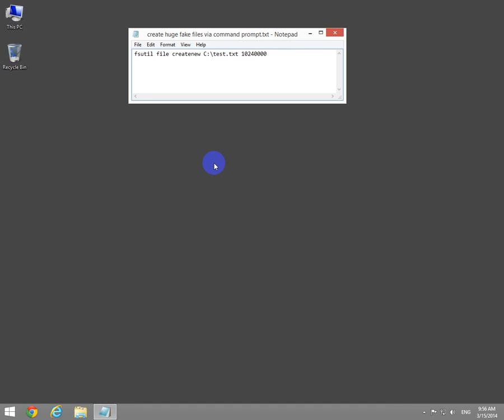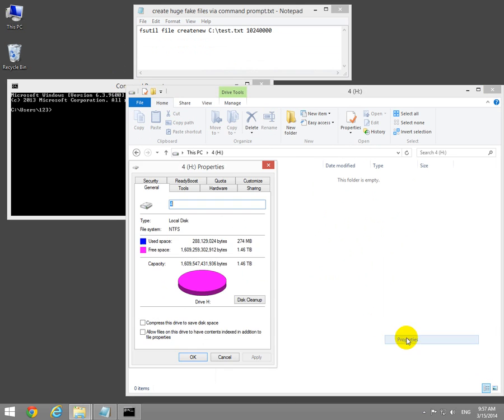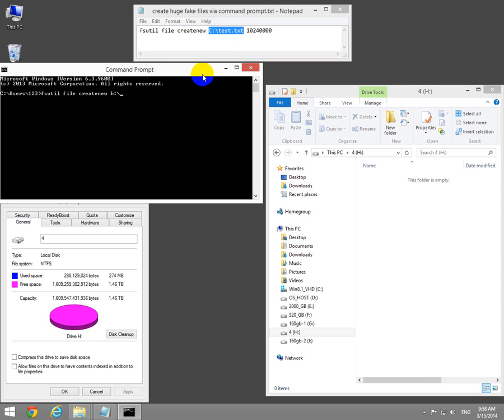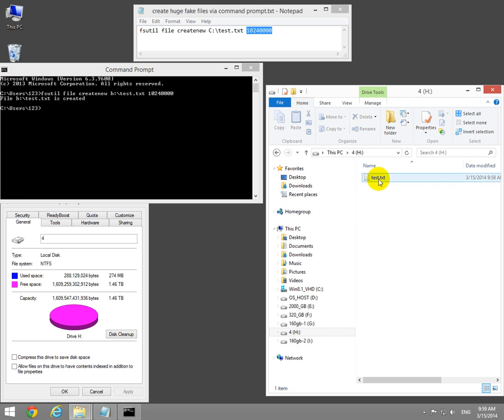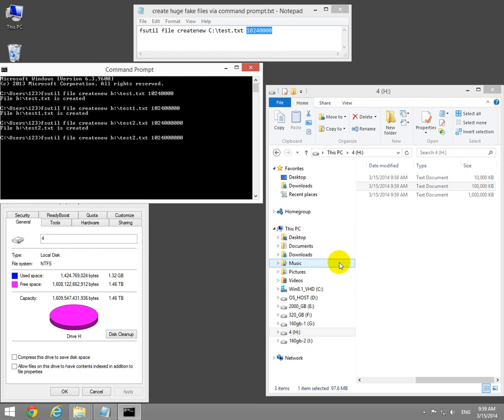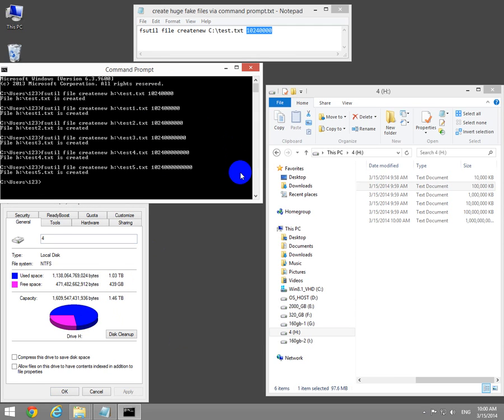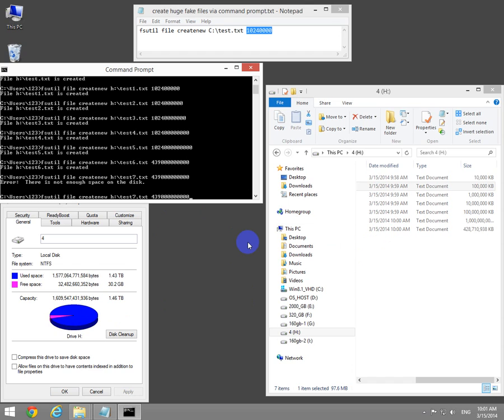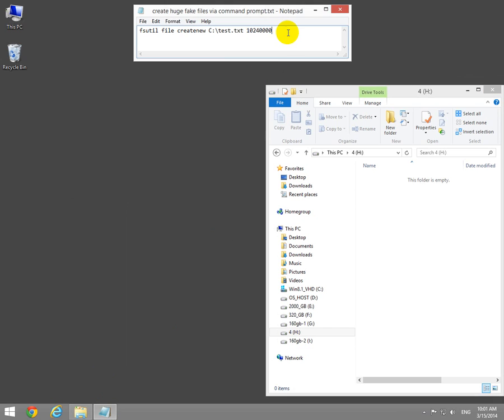How to create Large Fake files using the Command Prompt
Open a Command prompt Window and enter these commands:
fsutil file createnew C:\test.txt 10240000

Path where to store the newly created file:
C:\test.txt

Specify the file size in bytes:
(bytes, kilo bytes, mega bytes, giga bytes, terra bytes)
10240000 is 10 Mega Bytes